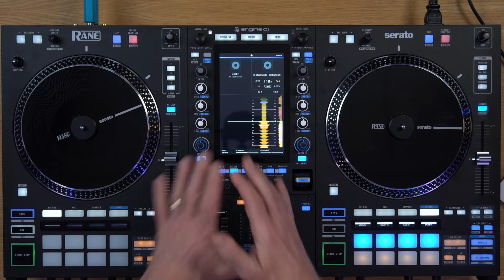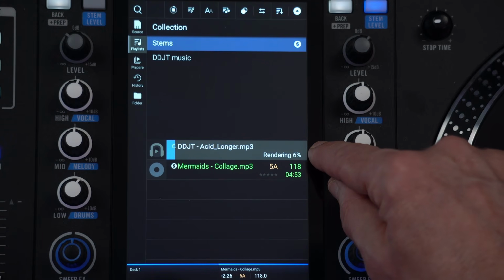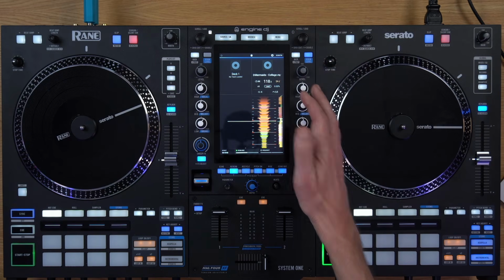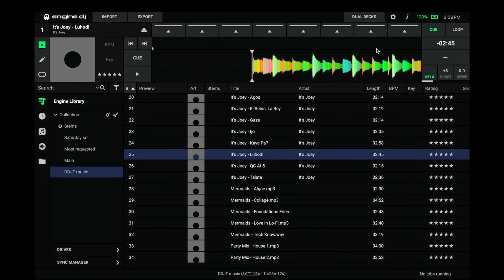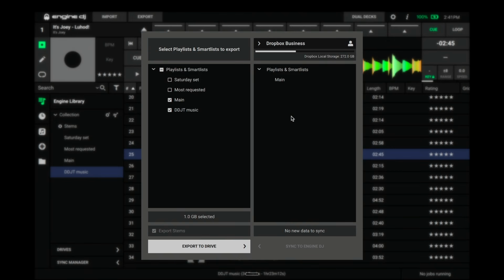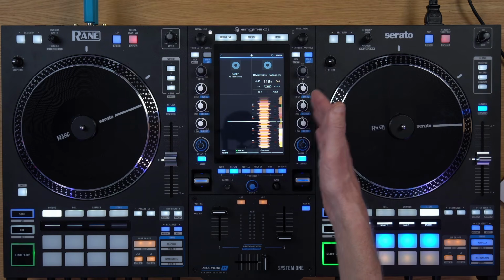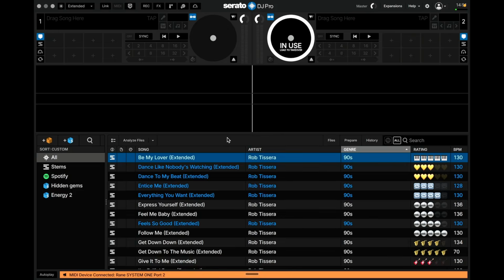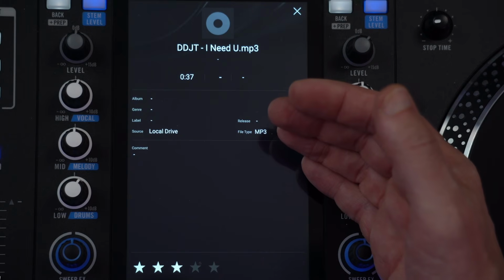RANE SYSTEM ONE Just Killed The Laptop For Stems...?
Engine DJ 5.0 is here, and it brings some big changes to the platform. The headline feature: the RANE SYSTEM ONE becomes the first standalone DJ system that can render Stems without a computer. In this video I walk you through how it works, plus the other major additions in 5.0 including RGB waveforms across the whole Engine DJ hardware range and track star ratings on-device.

Whether you're already on a SYSTEM ONE or running an older Engine DJ unit, there's something in this update for you.